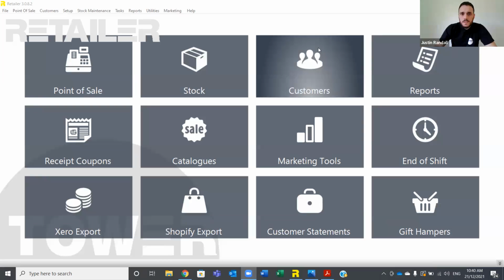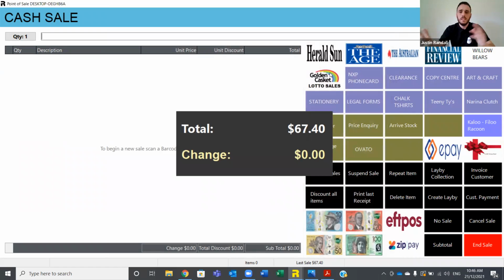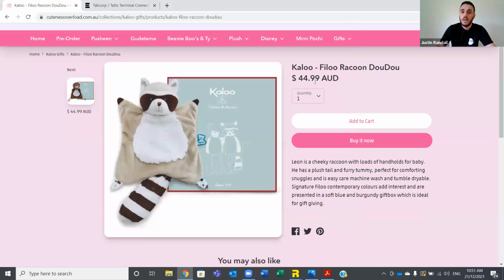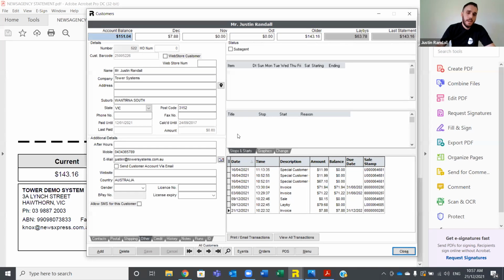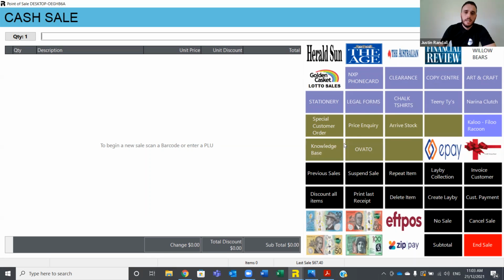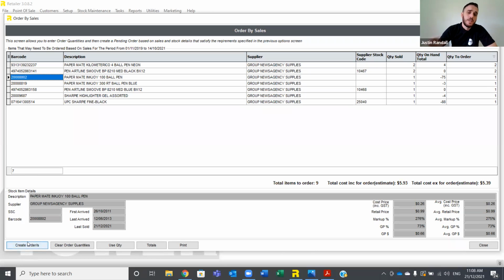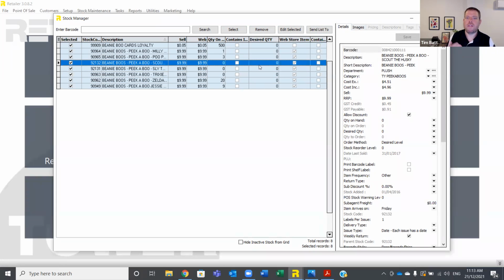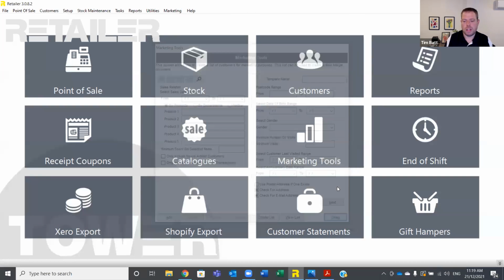POS software for newsagents from Tower Systems (FULL DEMONSTRATION).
The Tower Systems POS software for newsagents is the industry standard, chosen by more newsagents than any other software.

Supporting retail needs including industry-specific supplier integrations, this software helps newsagents with core categories like newspapers, magazines, lotteries, cards and stationery. It also helps with growth categories like gifts, homewares and services.

This is good software for traditional newsagents as well as those evolving their businesses. It is backed by easy to access human support, based out of Melbourne Victoria.

The Aussie newsagency is a unique and essential business. The leadership from Tower Systems helps newsagents embrace change to a bright future.